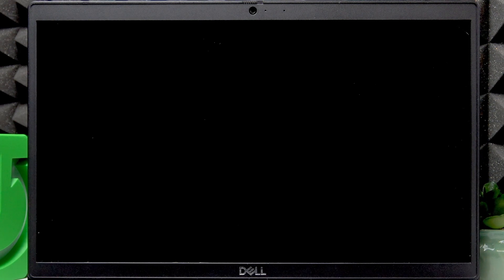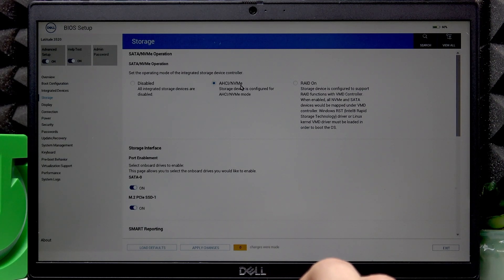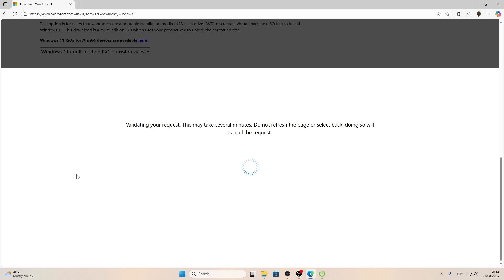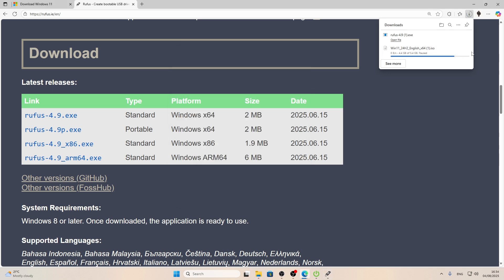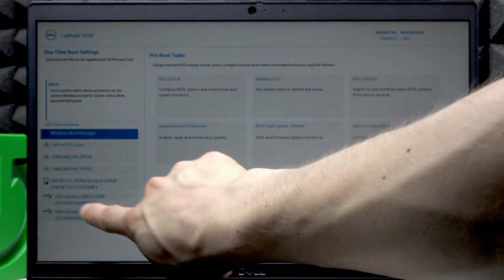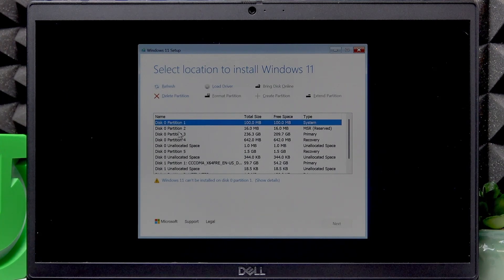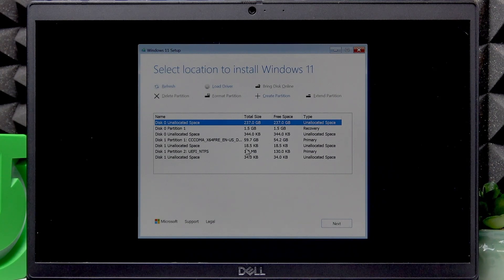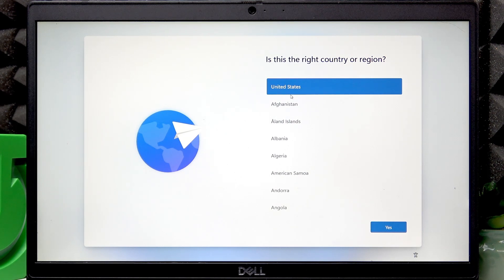DELL Latitude 3520 – Install Windows from USB Step by Step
If you want to install Windows on your DELL Latitude 3520 using a USB flash drive, this video will show you the complete process from start to finish. Learn how to prepare your USB drive, download the Windows 11 ISO, create a bootable USB with Rufus, adjust BIOS settings, and complete the installation on your DELL Latitude 3520 laptop. We cover every important step, including how to set the correct storage mode in BIOS, select the right boot option, and manage disk partitions during installation. Whether you’re upgrading, reinstalling, or setting up a new system, this guide will help you install Windows from USB easily and safely on your DELL Latitude 3520.

How to install Windows from USB on DELL Latitude 3520?
How to change BIOS settings for Windows installation on DELL Latitude 3520?
How to create a bootable USB for DELL Latitude 3520 Windows setup?

0:00 Introduction and requirements
0:26 Prepare USB drive and download Windows ISO
1:11 Enter BIOS and check storage settings
2:42 Download and use Rufus to create bootable USB
4:45 Insert USB and boot DELL Latitude 3520 from USB
7:16 Start Windows installation and select partitions
9:58 Create or delete partitions as needed
12:14 Complete installation and initial setup